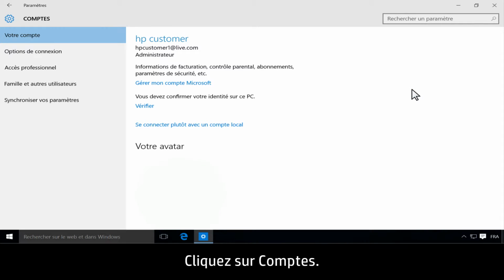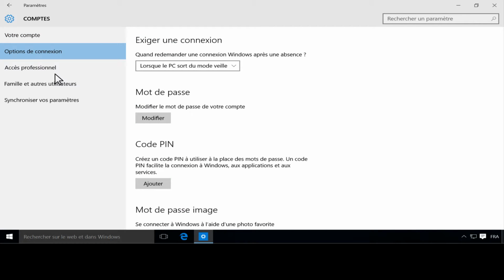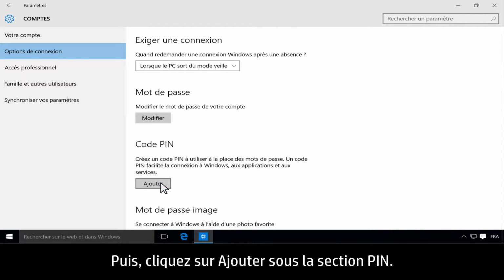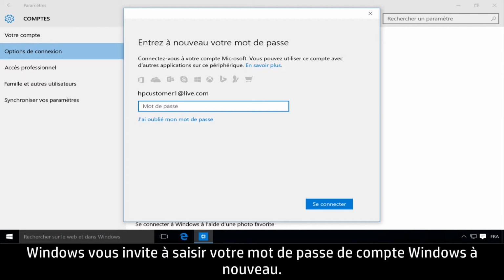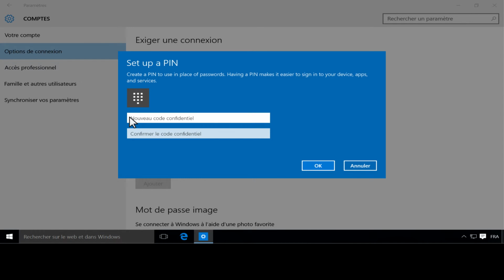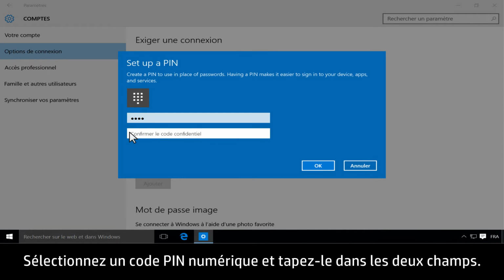Configuration de Microsoft Passport à partir d'un compte Microsoft (MSA)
Suivez ces étapes pour créer un compte Microsoft Passport à l'aide d'un compte Microsoft déjà existant.
D'autres options de support technique sont proposées sur hp.com/support.
Cette vidéo a été produite par HP.